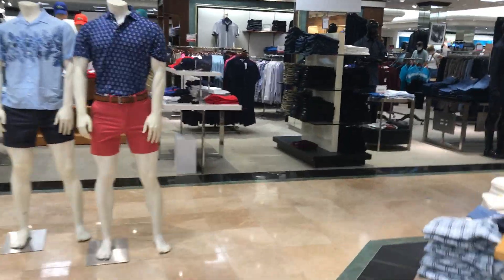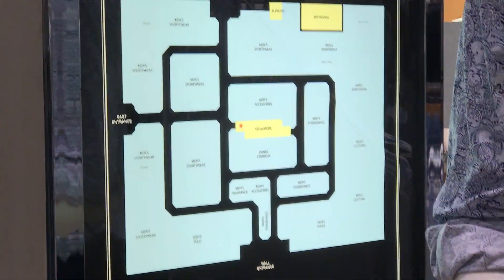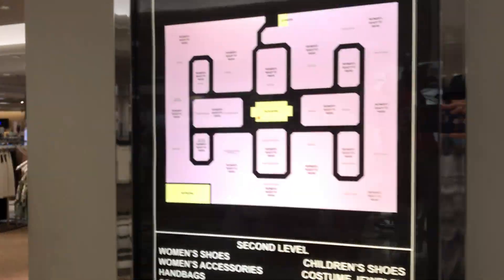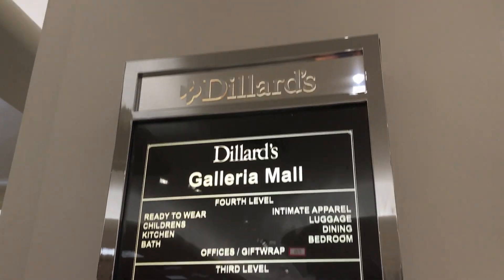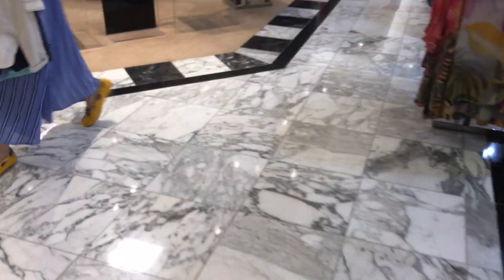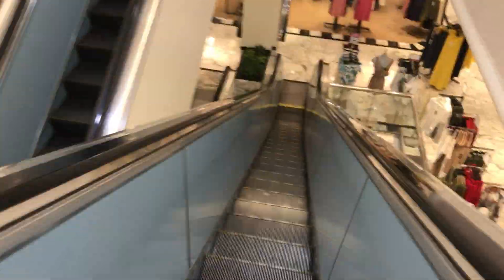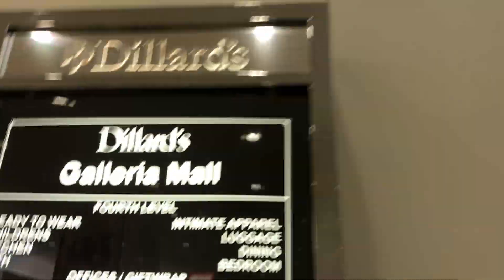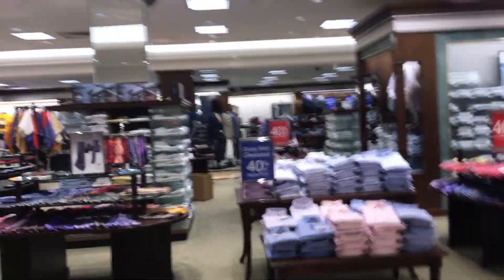July 2020 retake! Classic Otis escalators @ Dillard’s (The Galleria at Fort Lauderdale)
These are the escalators at Dillard’s-The Galleria at Fort Lauderdale. Enjoy!
Brand: Otis
Installed: 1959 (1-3), 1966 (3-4)
History:
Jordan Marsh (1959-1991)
Dillard's (1993-present)